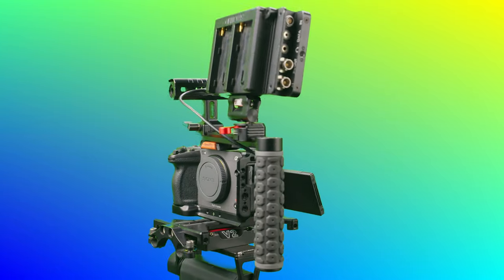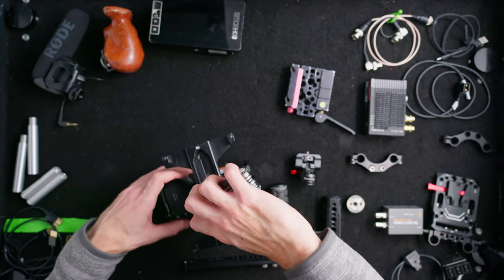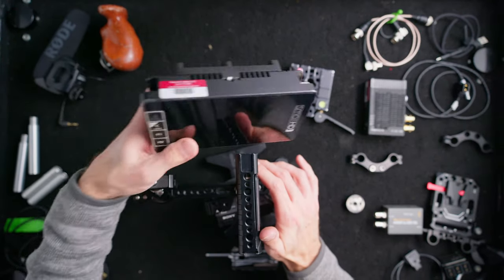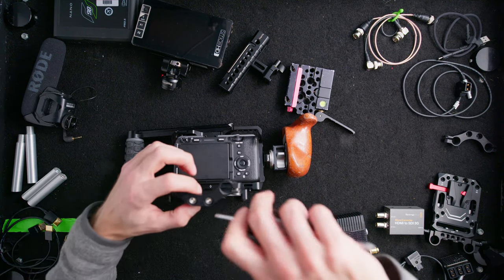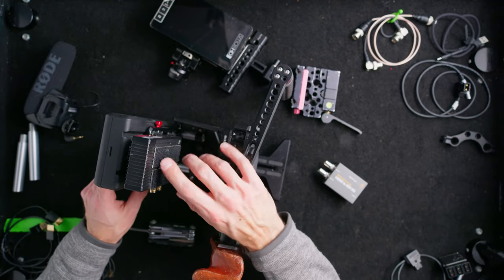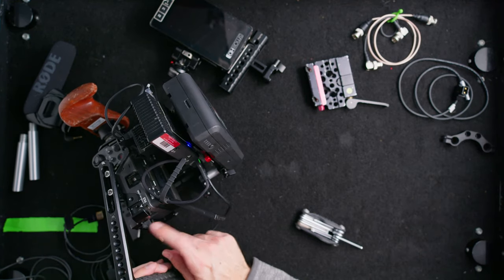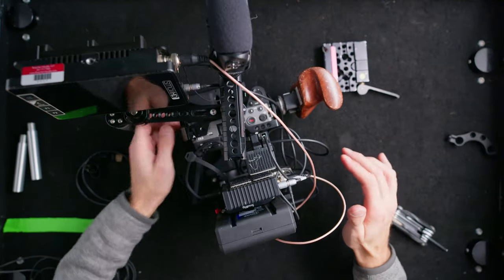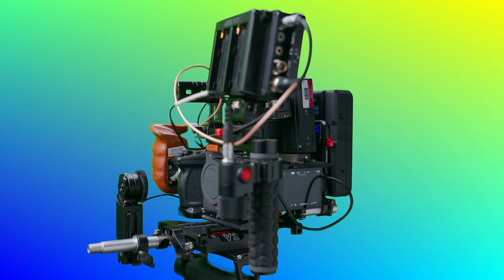How I Rig the Sony FX3 for Commercials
In this video I share my common builds for when using the Sony FX3 on commercials. I primarily use the FX3 as a Bcam and on projects that I need a low profile camera setup.

Main Products Featured:
SmallRig Cage
Kessler Crane Kwik Plate and Reciever
SmallHD 503 5" Monitor
RT Motion Follow Focus and Finger Wheel